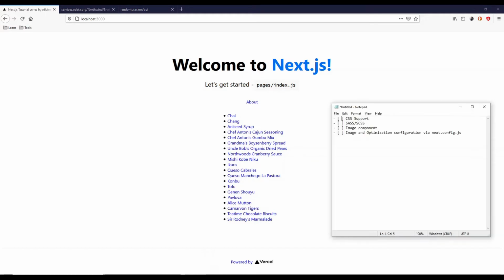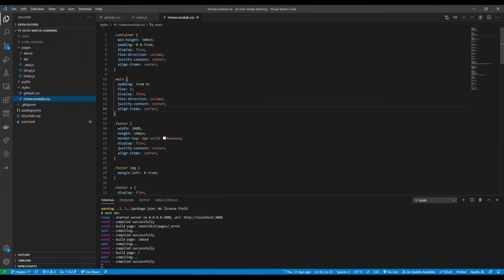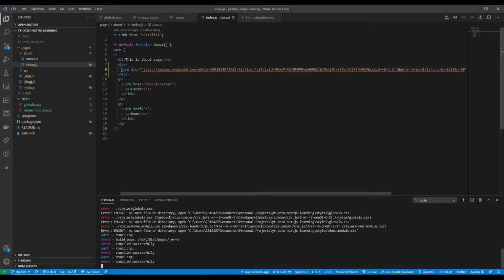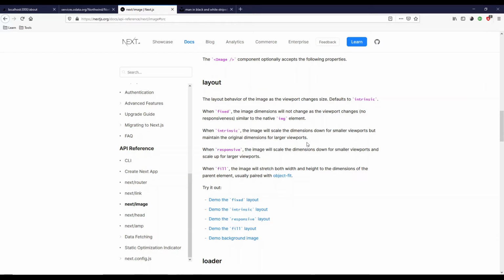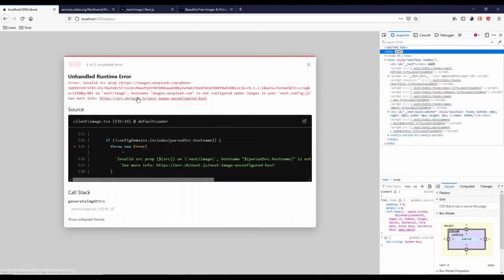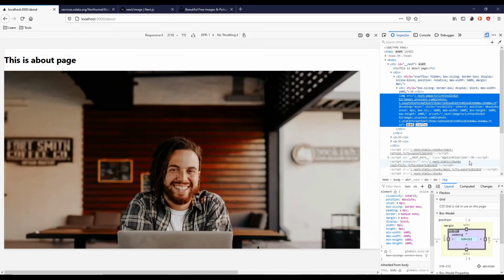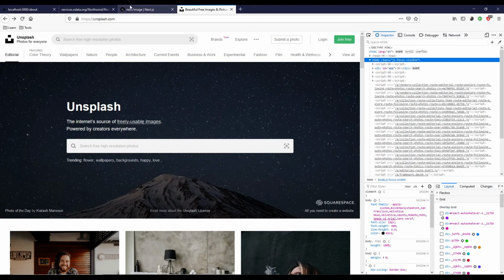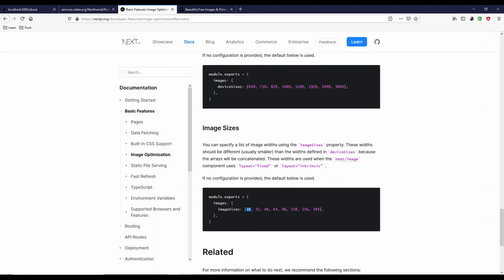1.4 CSS support, SAAS plugin, Image component and configuration in Next.js | nilstruo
In this video, we will be going through the CSS support, SAAS support and Image component concepts in the next.js. We will continue the hands-on training from the previous video - in which we will implement an image-based product detail page and will explore different types that are available in the Next.js Image component,.

⏰⏰TIMECODES⏰⏰
0:00 Set agenda
1:18 Built-in CSS support in Next.js
4:42 Adding SAAS support in Next.js
7:18 Image Component provided by Next.js
17:48 Adding configuration in next.config.js file
26:32 Image component configurations